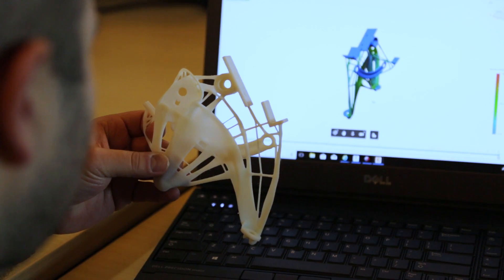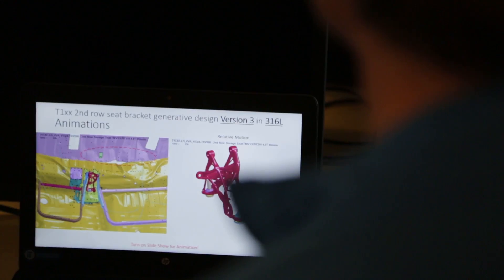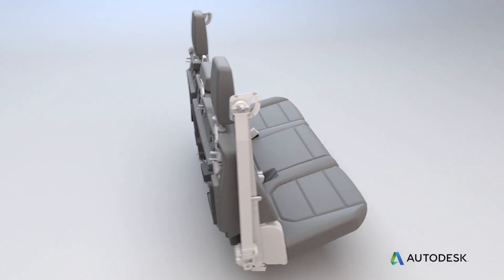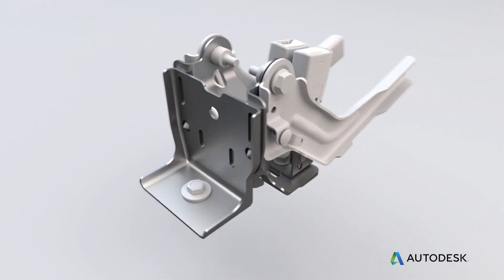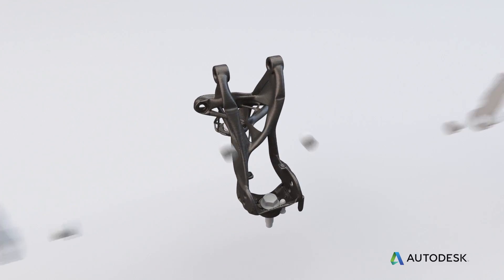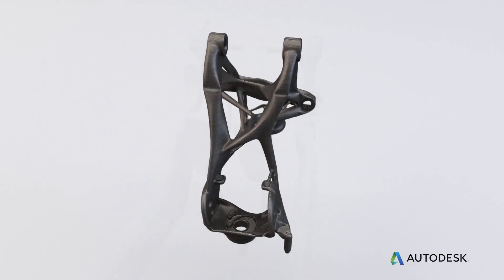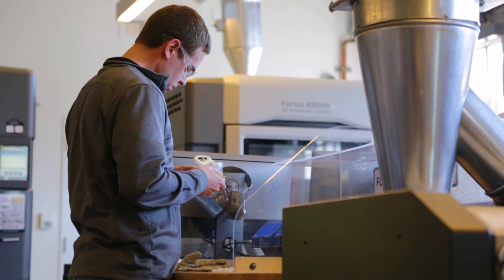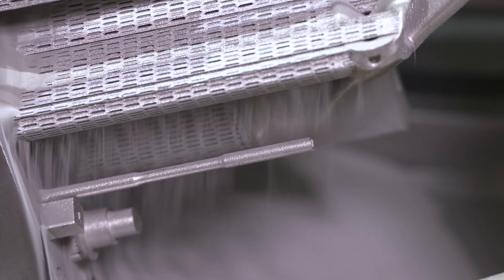GM and Autodesk are using generative design for vehicles of the future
GM is using Autodesk's generative design technology and additive manufacturing to design lighter-weight automotive parts, like this seat bracket that is 40% lighter and 20% stronger than its predecessor.